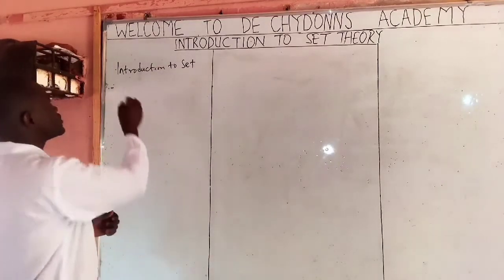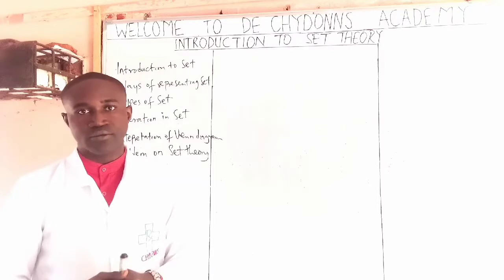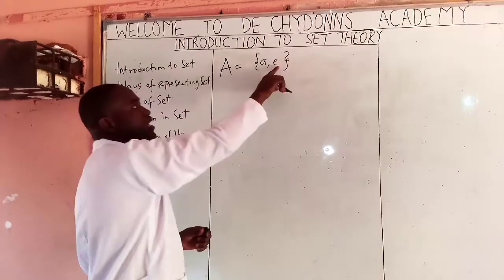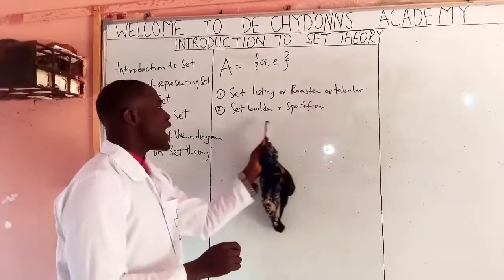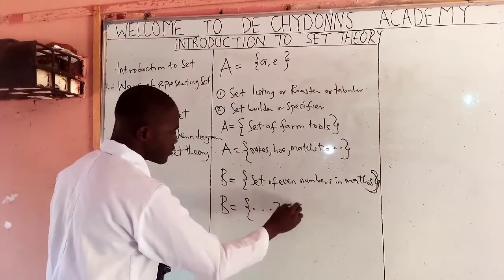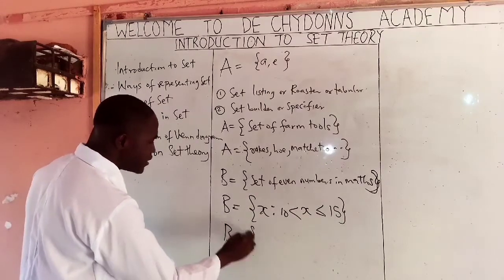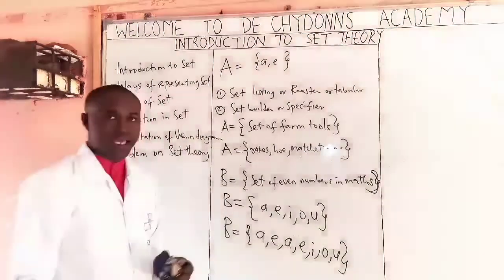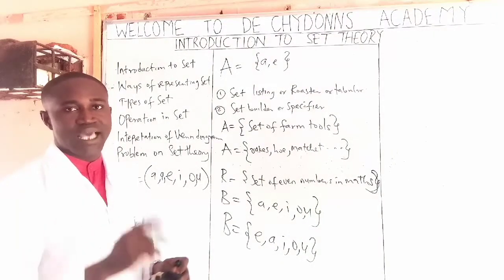INTRODUCTION TO SET THEORY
This video explains alots you need to know about set with simple examples.watch and enjoy